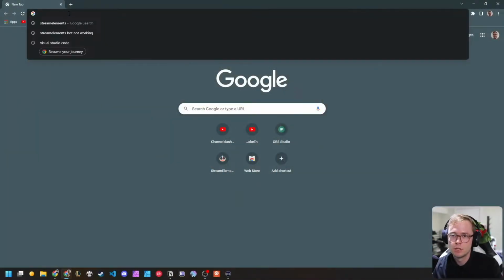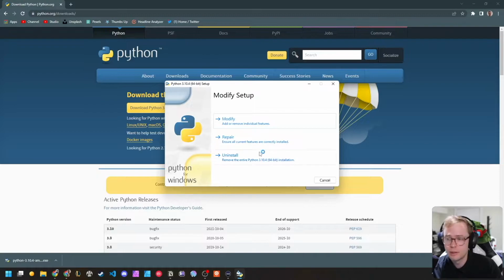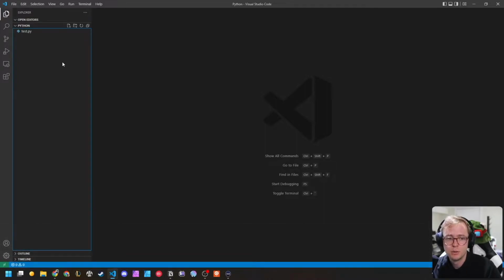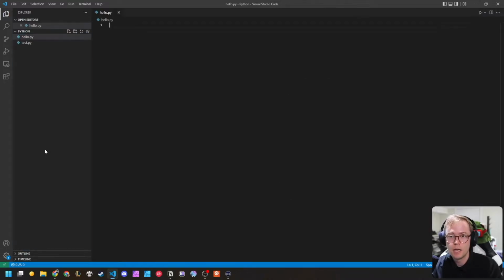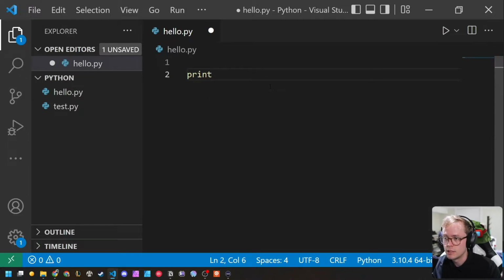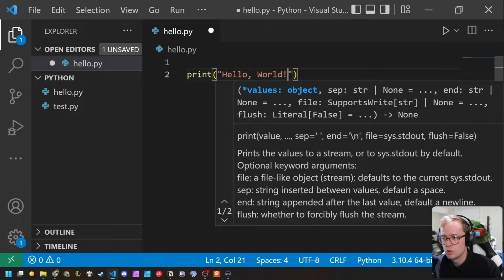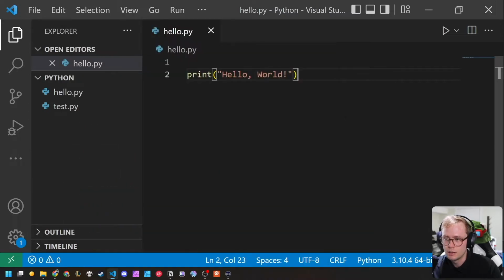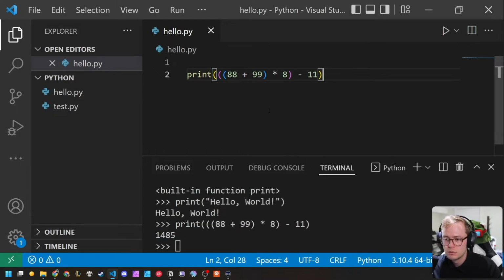Python Hello World | Intro to Coding | Learn to Code Python!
In this video we download python, install it, and create our first _(very simple)_ python script!

Python is one of the best programming languages to start your coding journey with. This is because it's easy to read as the syntax for it reads almost like English. On top of that, it's a scripting language meaning that even if you decide to move onto another language in the future, it will always be useful to have in your back pocket to write scripts to help with otherwise annoying tasks like spreadsheet work.